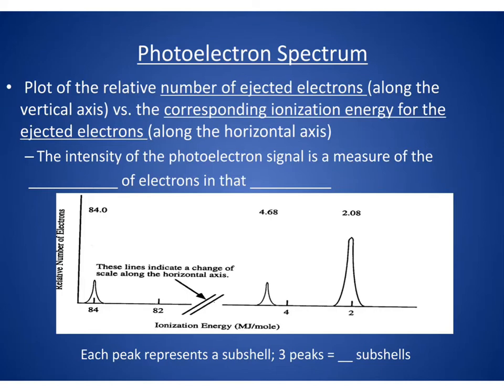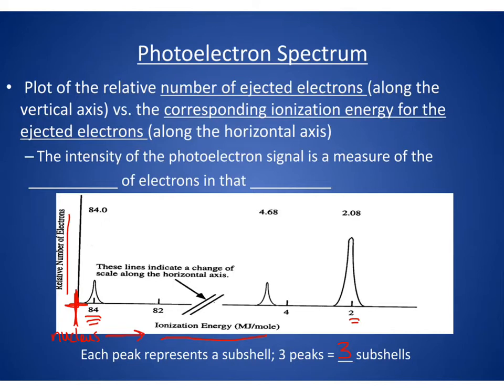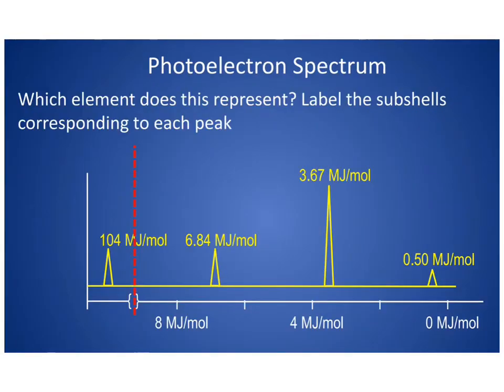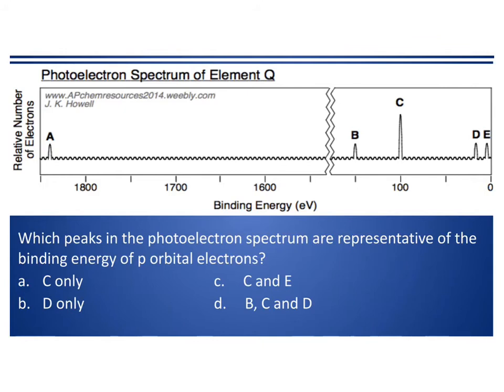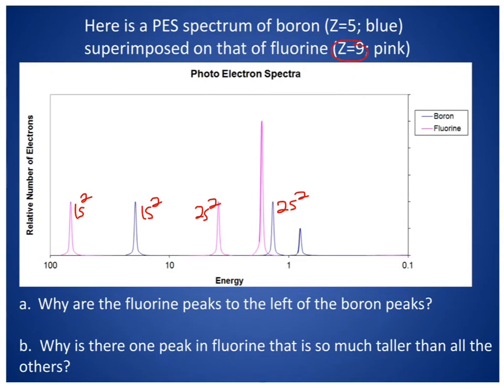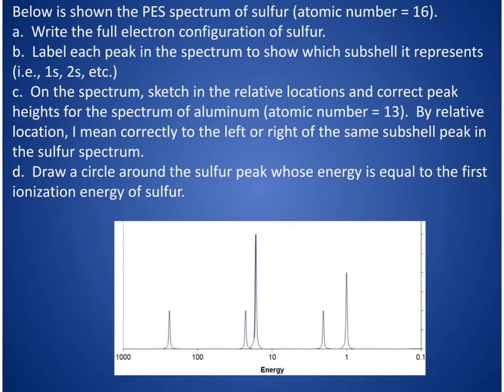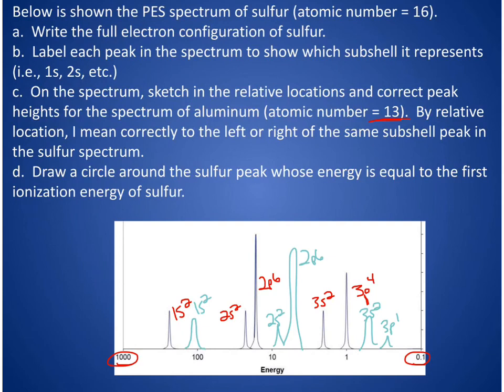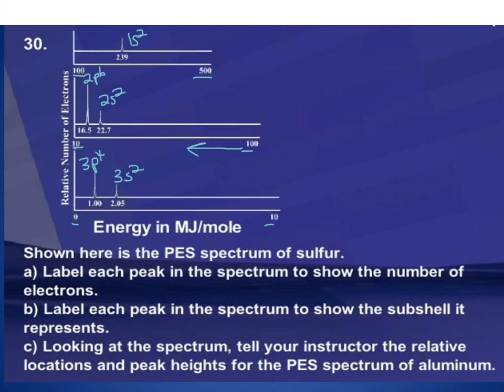How to Solve PES Problems: Photoelectron Spectroscopy | AP Chemistry | PES Explained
PES explained! This chemistry tutorial video is a chemistry mini lesson designed to walk you through how to read a PES, or photoelectron spectroscopy, spectrum and what the different peaks represent. Several examples are shown throughout the video where you have to determine how the spectra correspond to the electron configuration and different subshells, and several AP chemistry type problems are walked through.

For an AP Chemistry class, according to the CollegeBoard AP Chemistry curriculum and course description, this mini lesson video would cover parts of Unit 1 Atomic structure (1.6 Photoelectron Spectroscopy)